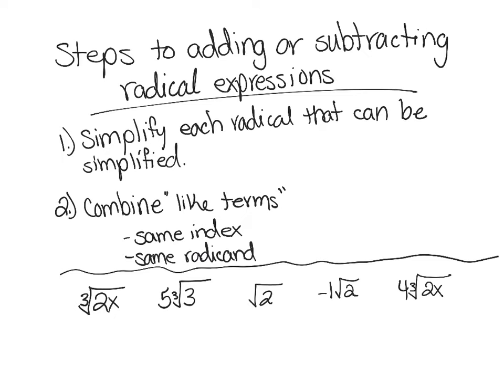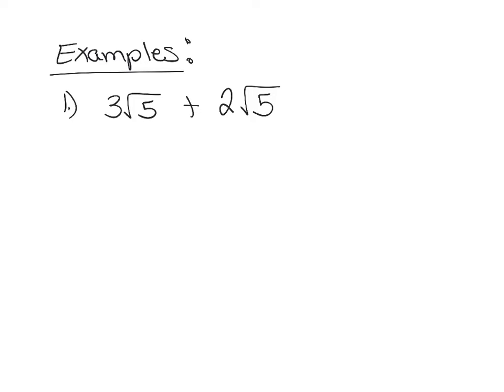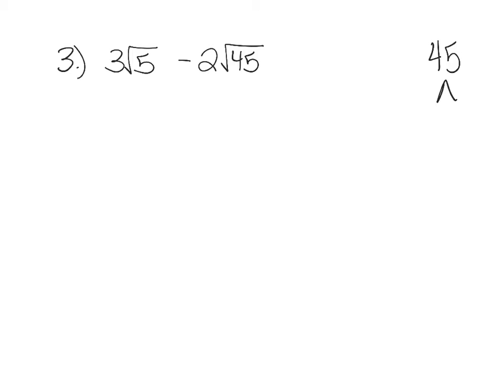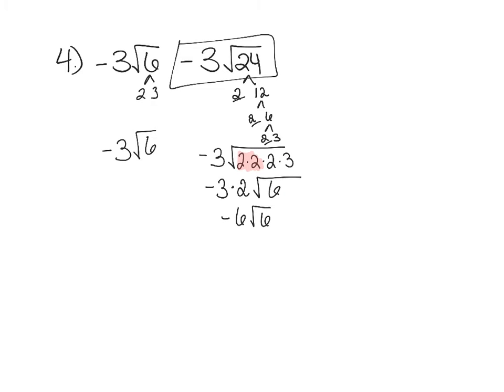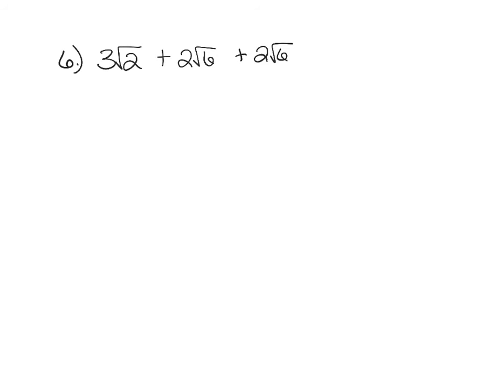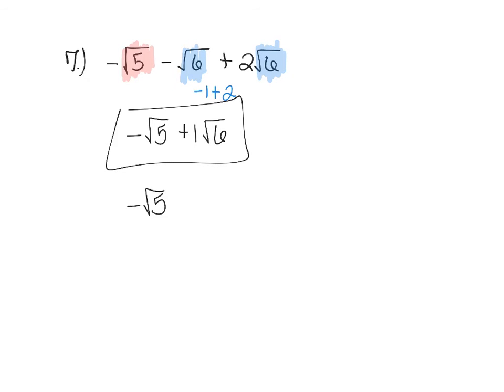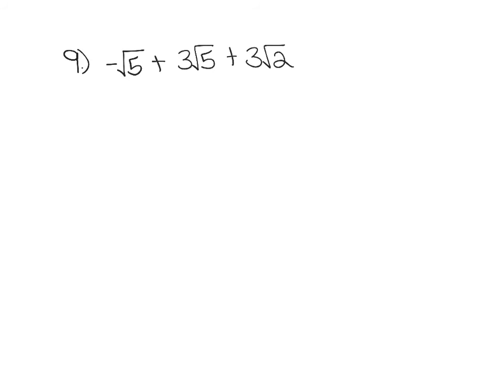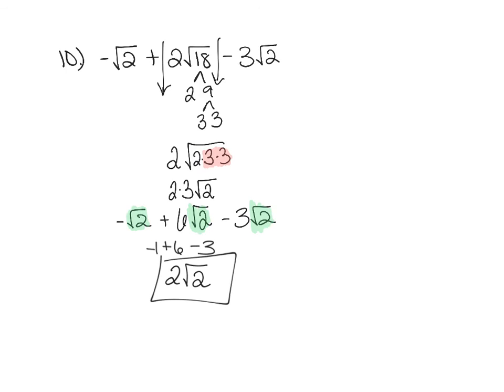Add and Subtract Radical Expressions